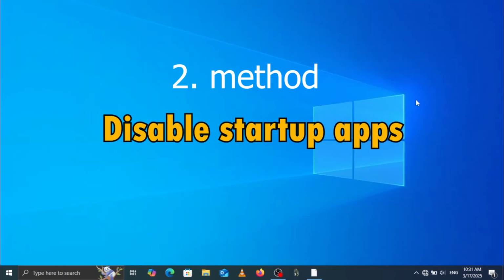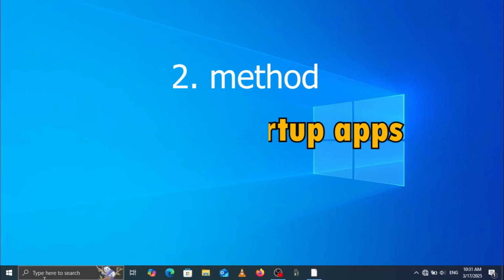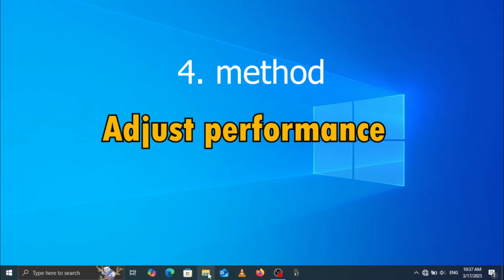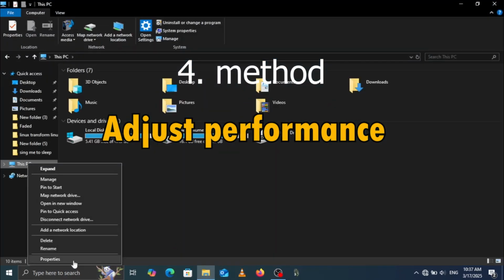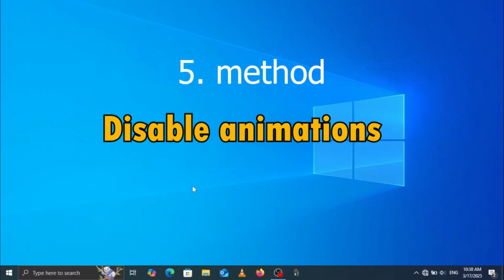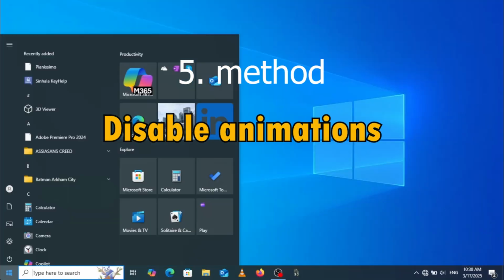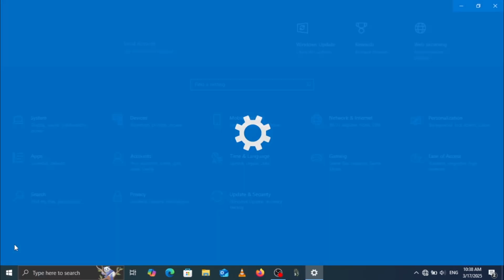Speed up your PC now. Adjust these settings now!💻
❓Is your PC running slow? Don't worry! In this video, we'll show you 10 simple and effective tips to speed up your computer and improve performance. Whether you're dealing with laggy software, slow boot times, or general sluggishness, these easy-to-follow steps will help you optimize your system for a smoother and faster experience.

🟡In this tutorial, you'll learn how to:

   🛠  Clean up your hard drive and free up space
    🛠 Increase virtual memory
   🛠  Disable unwanted animation
    🛠 Adjust best performance

Watch now and get your PC back to its best performance in no time! 🚀